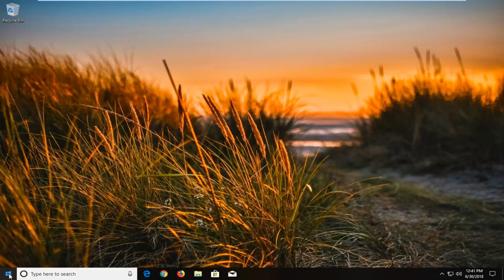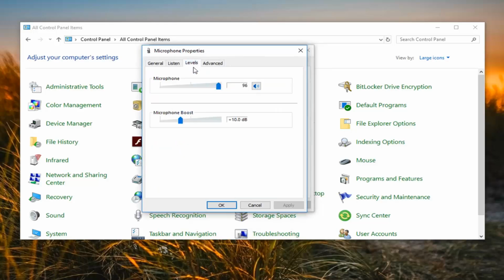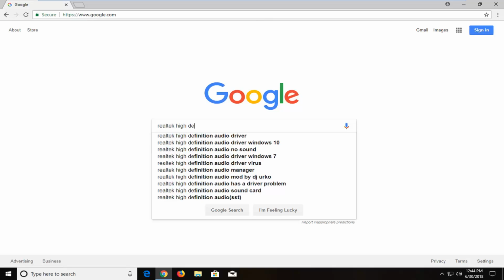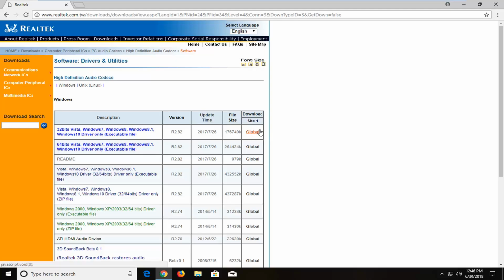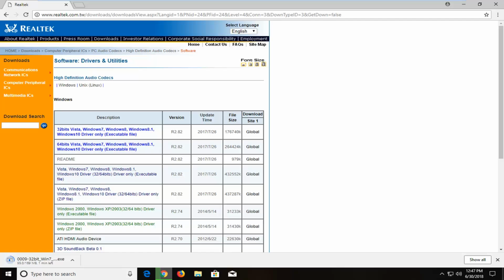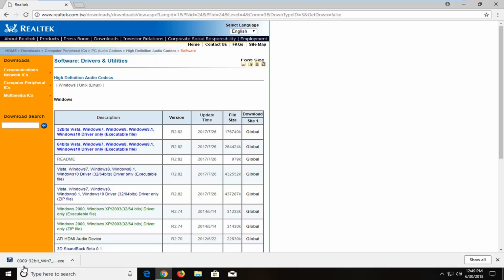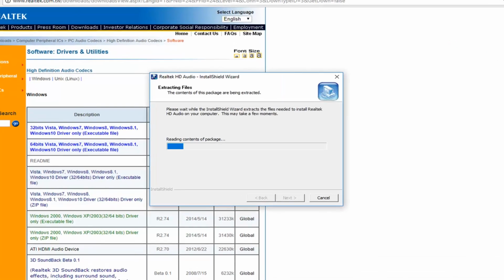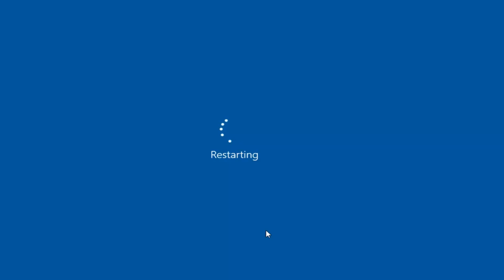Windows 10 Low Microphone Fix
While using voice-over-IP services such as Skype on your Windows 10/8/7 desktop, you may have observed sometimes the quality of voice sinks. Under such circumstances, you may have to boost the volume to recover the audio quality. So if you think your Microphone volume is too low at times, this tip will tell you how to increase or boost microphone volume in Windows.